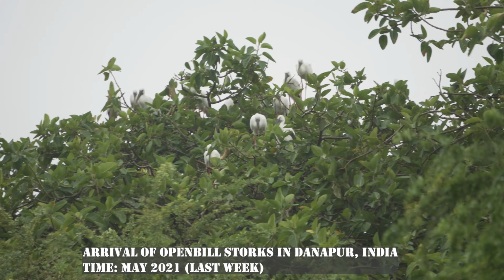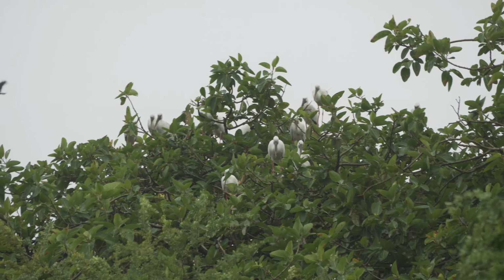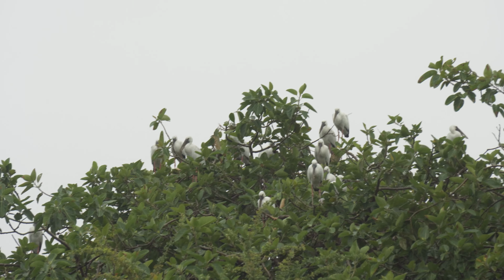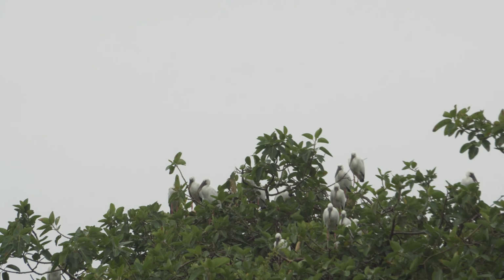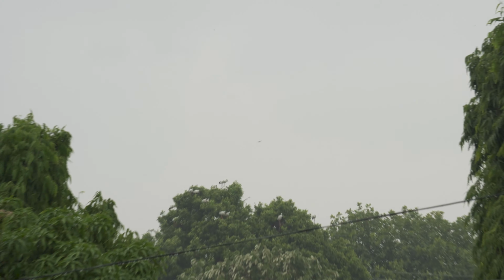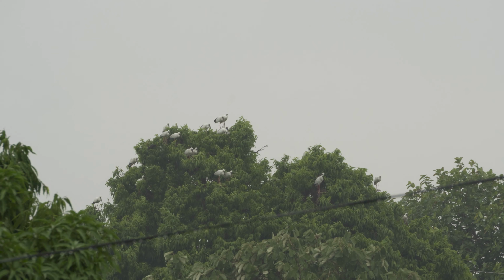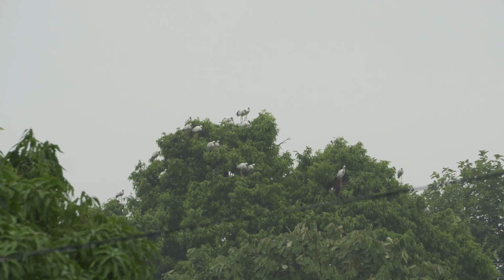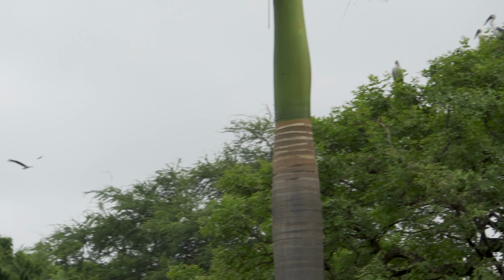FLYING WITH OPENBILL STORKS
Amazon links of my gadgets along with links used in the video are also shared below.

Flycam Redking Video Camera Handheld Stabilizer with Carry Bag for DSLR (Black)
AmazonBasics Large Carrying Case for GoPro,Black
AmazonBasics Waterproof Floating Hand Grip for GoPro
AmazonBasics Extending Stick with Remote Housing for GoPro
Campark X30 Native 4K 60fps Action Camera 20MP with EIS Anti Shake Touch Screen Wi-Fi Waterproof Camera 40m with 2 1350mAh Batteries, 1 Charger and Mounting Accessories
ELV Car Mount Adjustable Car Phone Holder Universal Long Arm, Windshield for Smartphones – Black
70mai Smart Dash Cam Pro, 2K+ 1944p QHD Recording, IMX335 Sensor, Built-in Wi-Fi, Emergency Recording, Voice & App Control, G-Sensor, WDR, Parking Monitoring
Fire TV Stick 4K with All-New Alexa Voice Remote | Streaming Media Player
Yubico - YubiKey 5 NFC - USB-A - Two Factor Authentication Security Key
Yubico - Security Key NFC - USB-A - Two Factor Authentication Security Key

LG 27 inch 4K-UHD (3840 x 2160) HDR 10 Monitor (Gaming & Design) with IPS Panel, HDMI x 2, Display Port, AMD Freesync  - 27UL500 (Silver Stand with White Body) :

Blue Yeti USB Mic for Recording and Streaming on PC and Mac, 3 Condenser Capsules, 4 Pickup Patterns, Headphone Output and Volume Control, Mic Gain Control, Adjustable Stand, Plug and Play (Silver):
AMD 3rd Gen Ryzen 9 3900X Desktop Processor 12 Cores up to 4.6GHz 70MB Cache AM4 Socket (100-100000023BOX):
Sony Alpha ILCE-6400M 24.2MP Mirrorless Camera (Black) with 18-135mm Power Zoom Lens (APS-C Sensor, Real-Time Eye Auto Focus, 4K Vlogging Camera, Tiltable LCD) - Black:
INNO3D E FORCE GTX 1660 SUPER GPU:

VENGEANCE LPX 16 GB DDR4 RAM:
COOLER MASTER MWE WHITE 750 230 V:
Thermal Grizzly Kryonaut Thermal Grease Paste - 1.0 Gram:
JBL Tune 600 BTNC On-Ear Wireless Bluetooth Noise Canceling Headphones (Blue):
Maono AU-B00 Pop Filter for Studio Condenser Microphone with Wind Screen and Metal Gooseneck Holder (Black):
Seagate Expansion Portable 4 TB External Hard Drive HDD – USB 3.0 for PC Laptop and Mac (STEA4000400):
Sony HT-RT3 Real 5.1ch Dolby Digital Soundbar Home Theatre System
JSD PRO Zhiyun Crane M2 - All in One - 3 Axis Handheld Gimbal for Smartphone Pocket Camera, Action Camera and Mirrorless Camera
UURig Right Side Cold Shoe Microphone/Light Mount for Sony A6400 Camera, Vlogging Accessories, Extension Mounting Adapter
Gizga Essentials Professional Lens Pen Cleaning Pro System + 6-in-1 Cleaning Kit + Professional Wipes for Cameras and Sensitive Electronics
AmazonBasics Circular Polarizer Filter- 67 mm